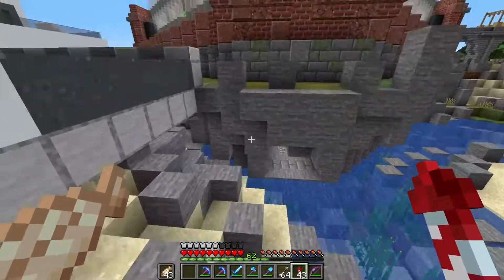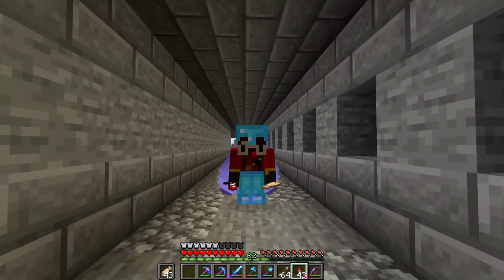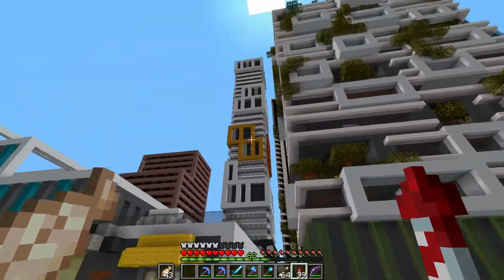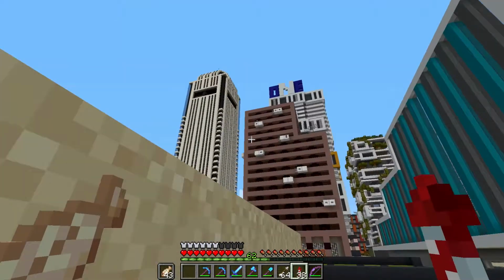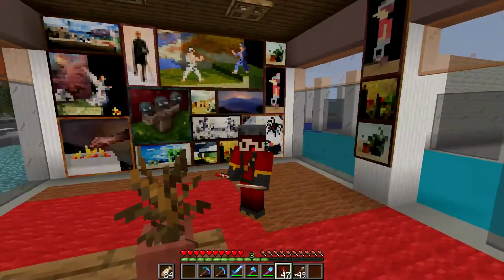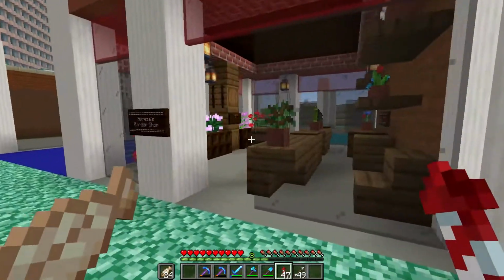Expanding the Minecraft City (part2)! PyroCraft Episode 28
Hello viewers, My name is Pyro! With the 28th episode of my Minecraft survival let's play. This episode I built more in the city area and filled a lot of empty spaces with more attention to recent development!
Minecraft 1.15.2 Java Edition
Shaders: Sildur's Vibrant shaders
some Credits for arts in my videos video:
Preda's Artwork (Steam)
u/Munzi